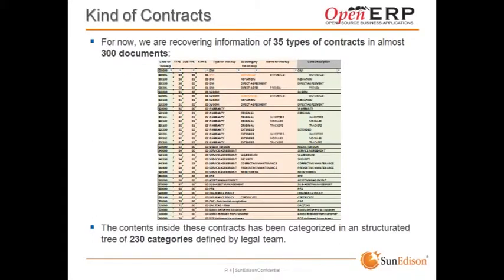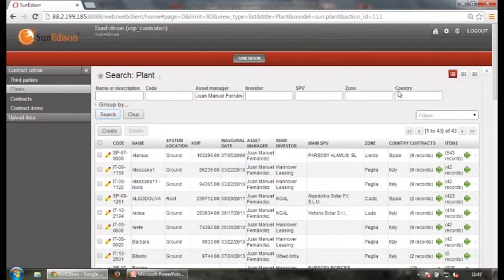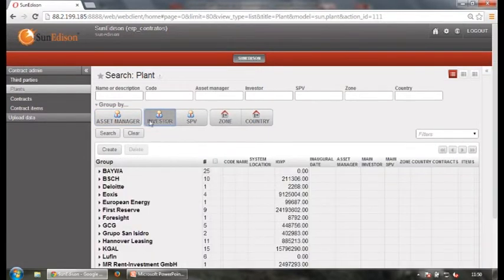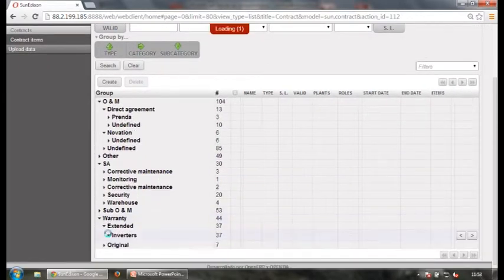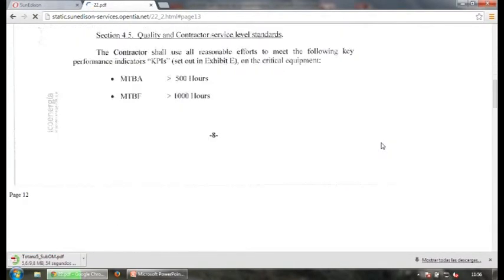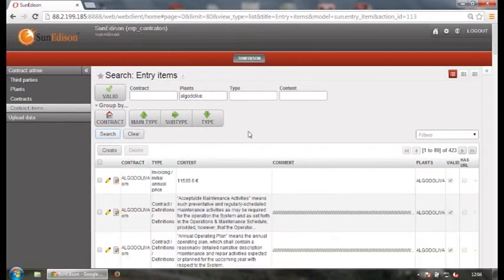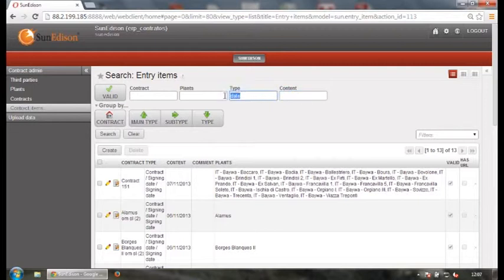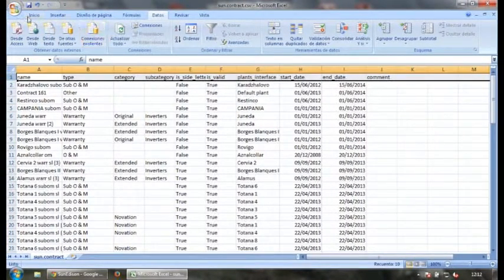Better go to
Demo of CDMS